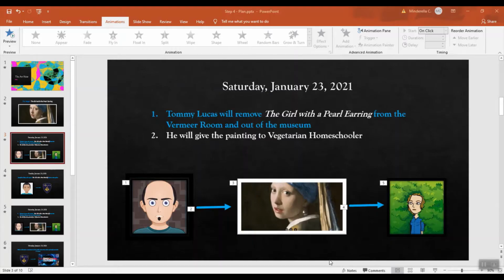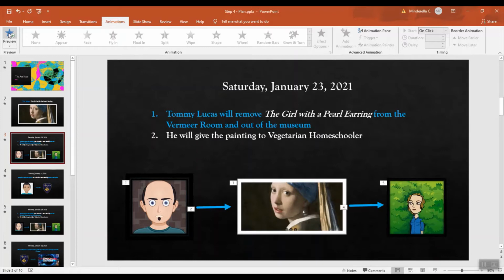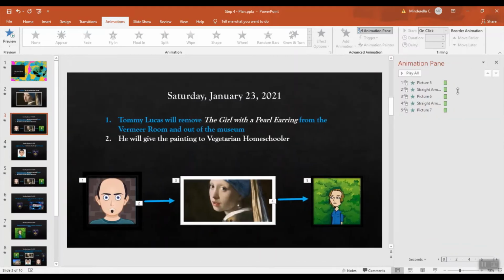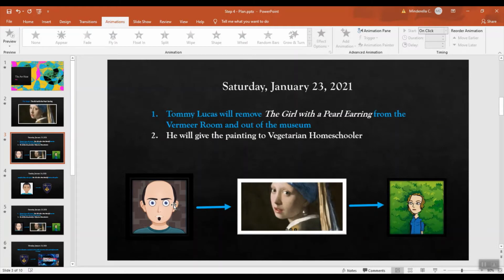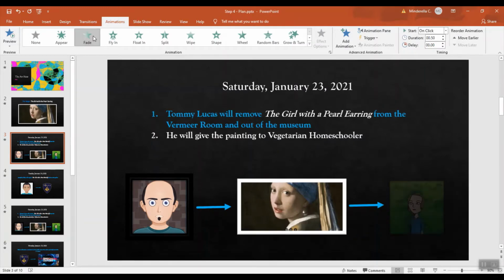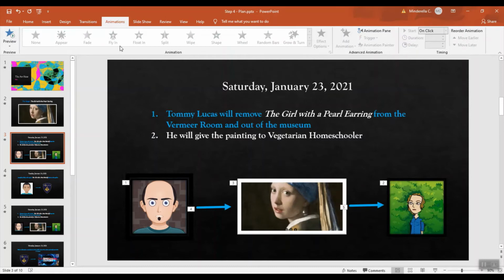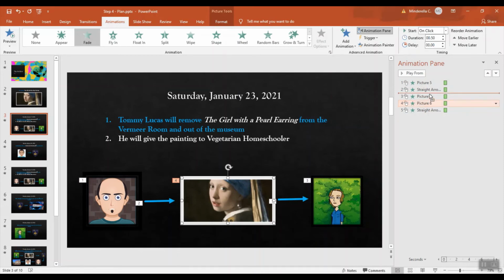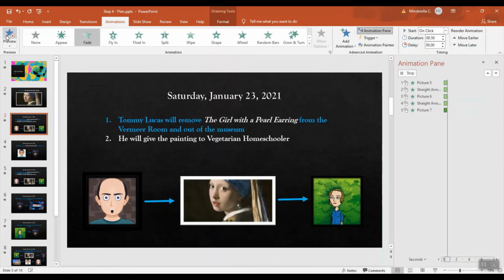How to animate graphics in PowerPoint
This video shows how to animate graphics in PowerPoint.